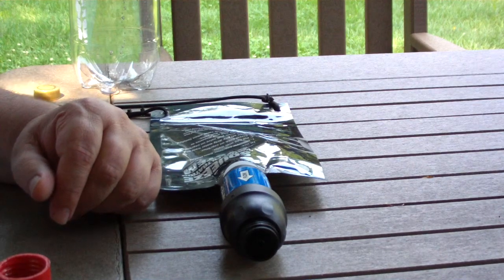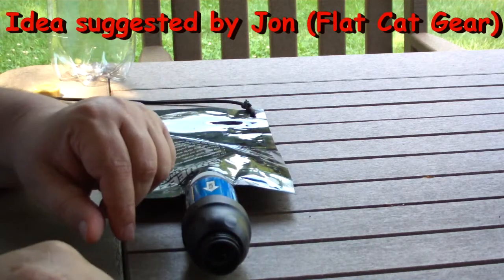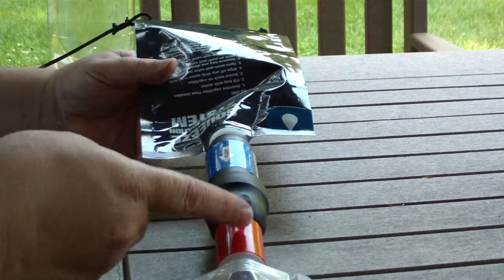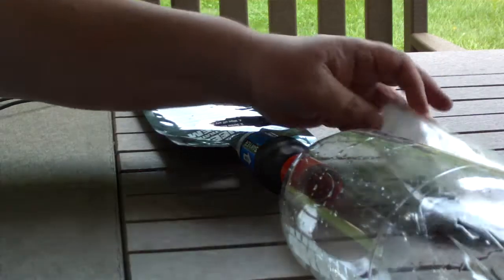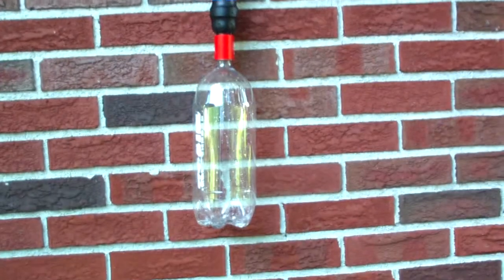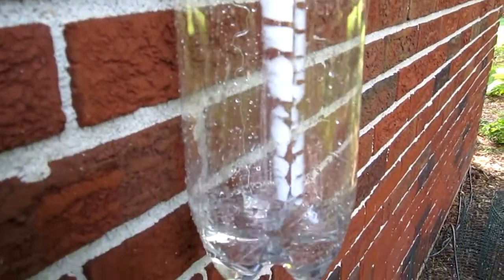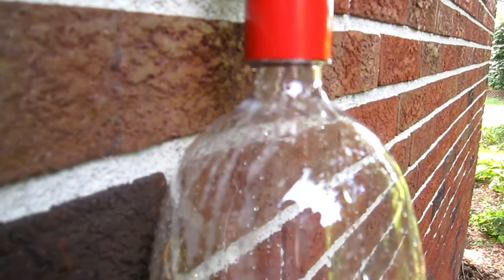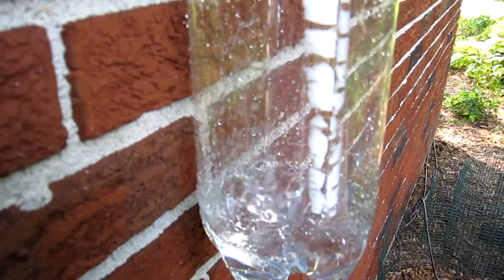Sawyer Squeeze Filter - Will an empty two liter soda bottle work with the Tornado Tube Mod?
A couple of weeks ago I did a video testing an idea suggested by Jon Fong over at Flat Cat Gear about using a Tornado Tube as an adpter to connect Platypus bottle to the Sawyer Squeeze filter. Turns out that Jon's "Tornado Tube Mod" worked pretty good. Thanks, Jon.

Since I did that video I've had several people ask if the Tornado Tube Mod could be used with something like an empty two liter soda bootle.

Off the top of my head I would say that the bottle probably wouldn't work well. The thing is the Platypus bottle starts out flat and expands as it if filled with water whereas the soda bottle is already expanded and filled with air that must go somewhere as the water is tranfered to the bottle.

What I do in this video is try out the idea of using a soda bottle instead of the Platypus bottle.

I think the result is pretty much what I thought it would be. The water trickled into the bottle very slowly.

So I hope this helps those that asked for this.

I thank Jon for his suggestion,
Hiram

Use the following link to:
"Sawyer Squeeze Tornado Tube Mod suggested by Jon Fong (Flat Cat Gear)"